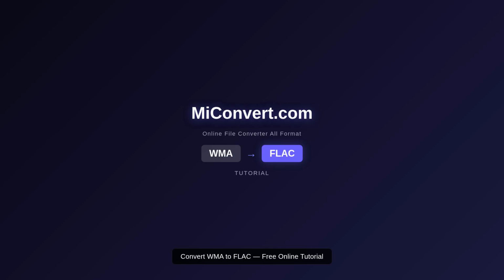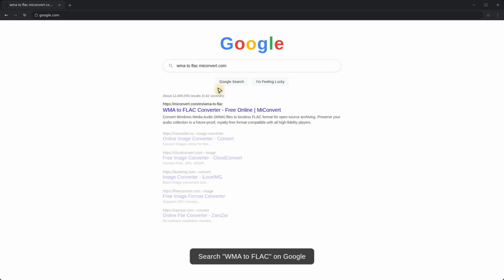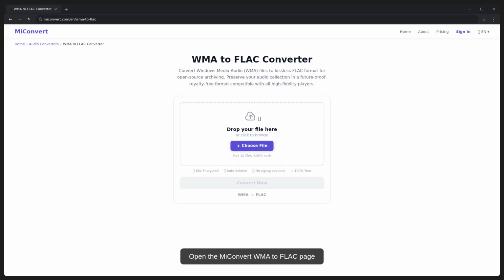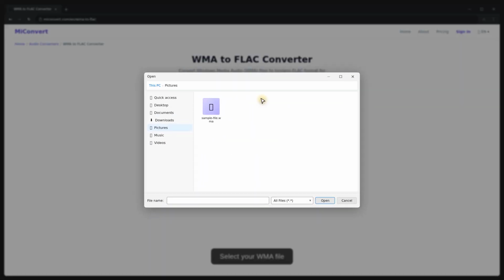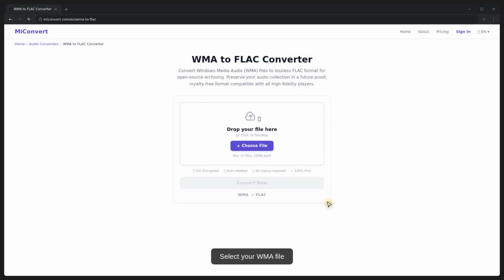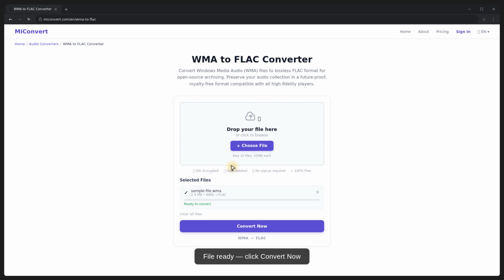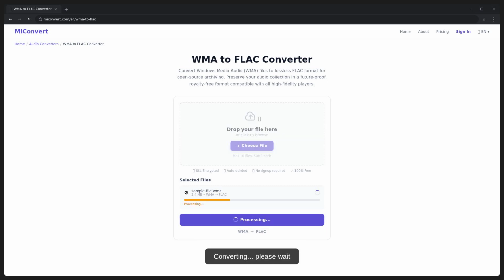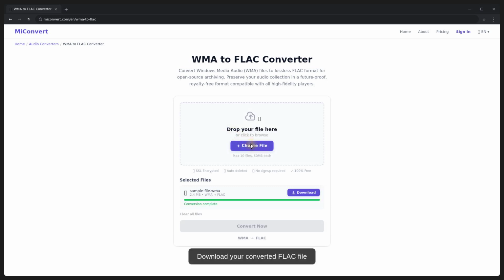The Fastest Way to Change WMA to FLAC Today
Are you struggling with how to convert your WMA file to FLAC format? Don't worry, in this video I will reveal a super convenient tool to help you change your file extension completely for free without losing the original quality!

⏳ Quick steps view:
0:00 - Introducing the WMA format issue
0:06 - Finding a solution on the browser
0:14 - Accessing the MiConvert website
0:20 - Uploading the WMA file to be converted
0:28 - The conversion process to FLAC
0:35 - Online conversion system at work
0:41 - How to safely download the FLAC file
0:48 - Summary